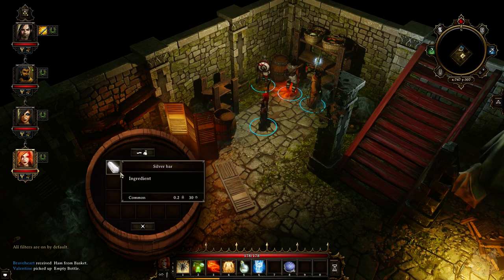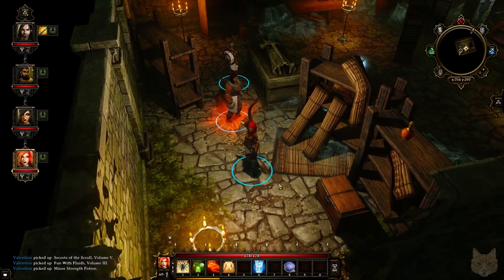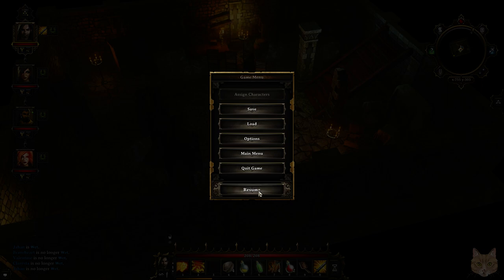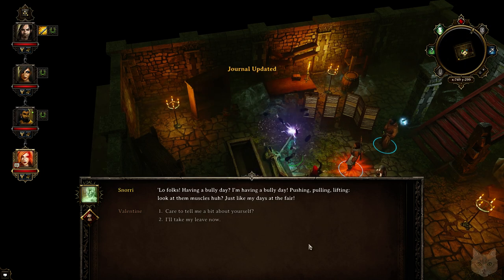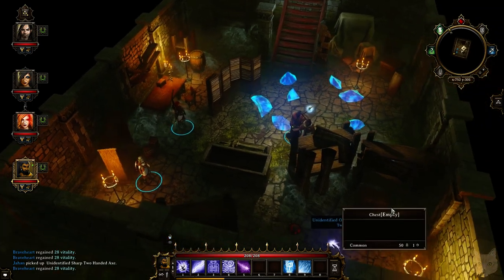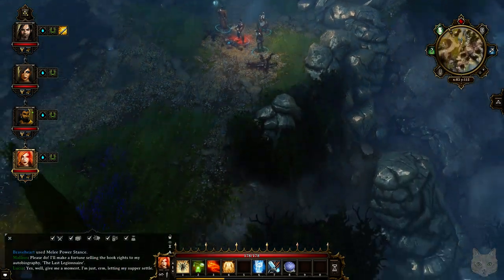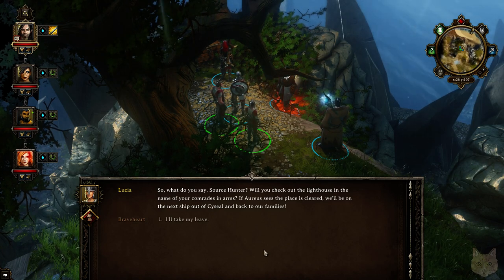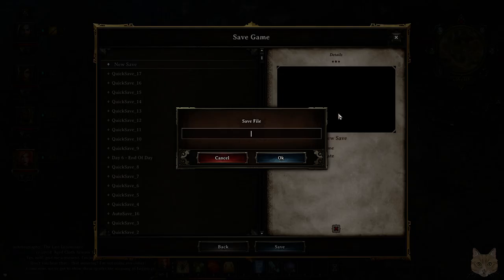Divinity: Original Sin Livestream: Moth-eaten Valentine :: 1.018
Today the intrepid group further explores a forgotten crypt along the coast near Cyseal.

This is from my 24Jul14 livestream on Twitch.

Gather your party and get ready for a new, back-to-the-roots RPG adventure! Discuss your decisions with companions; fight foes in turn-based combat; explore an open world and interact with everything and everyone you see. Join up with a friend to play online in co-op and make your own adventures with the powerful RPG toolkit.